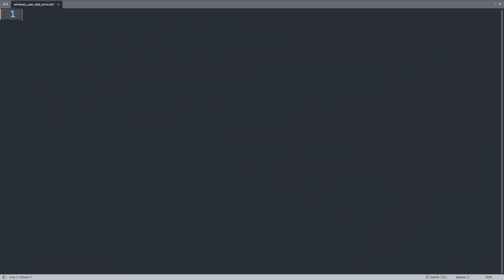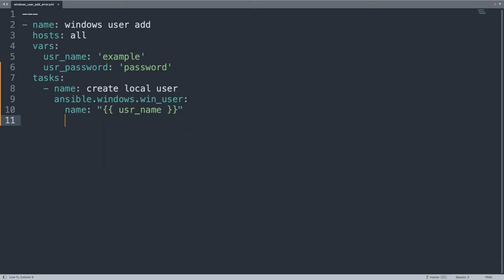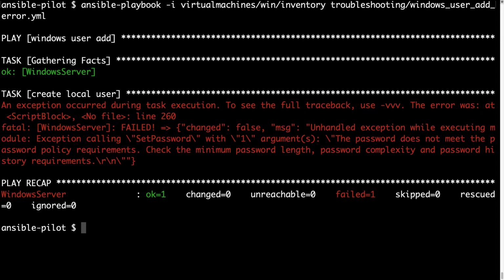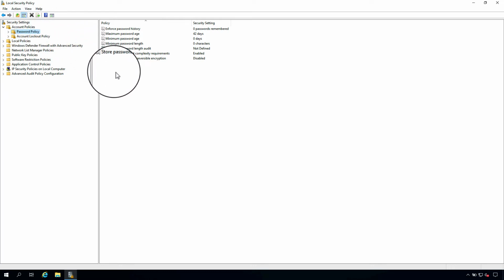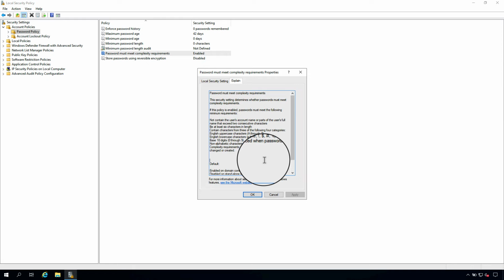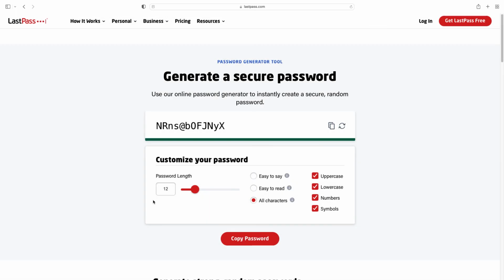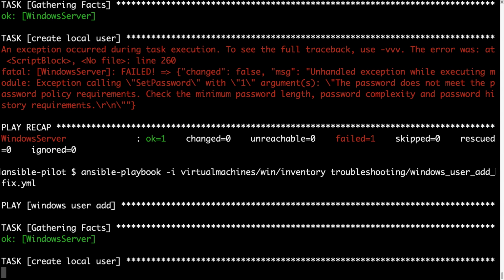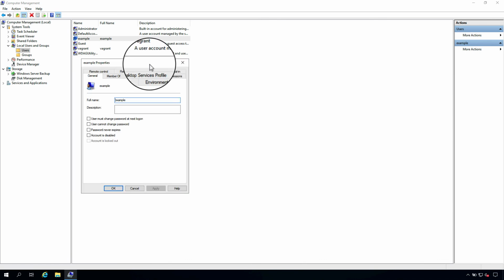Ansible troubleshooting - Unhandled exception while executing module win_user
Unhandled exception errors are nasty Ansible problems. In a live demo, we are going to troubleshoot starting from the error message. We are going to investigate the root cause of the problem and fix using the win_user module.

200+ Automation Examples For Linux and Windows System Administrator and DevOps

200+ Automation Examples For Linux and Windows System Administrator and DevOps